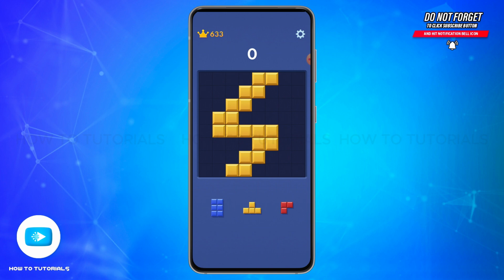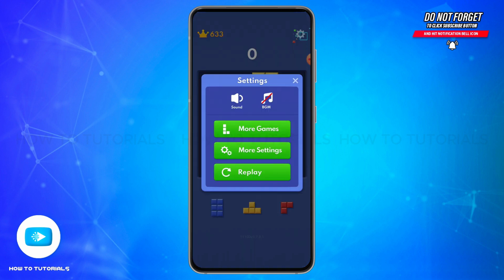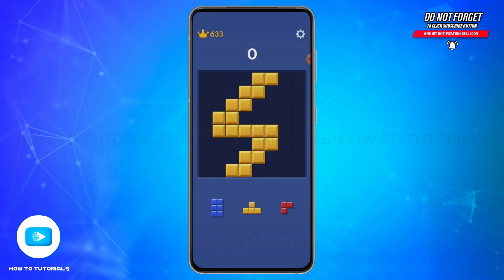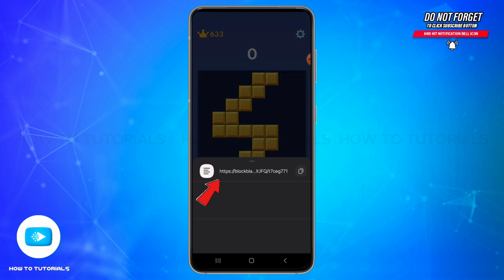How To Share Block Blast Link To Friends 2025 | Easily Share The Game With Others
"How To Share Block Blast Link To Friends 2025 | Easily Share The Game With Others" - A Video Guide by How To Tutorials.

In this video, we’ll show you how to share your Block Blast game link with friends and invite them to join in the fun. Learn the different ways you can send the link, whether via social media, messaging apps, or email, and enjoy playing together!